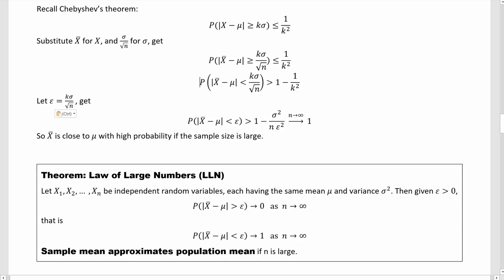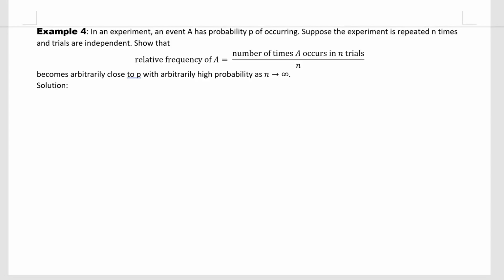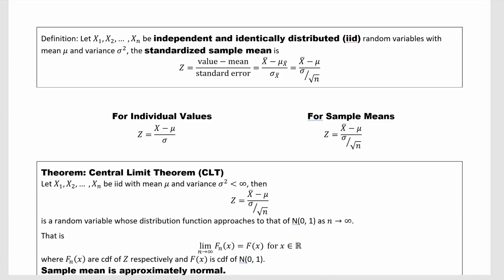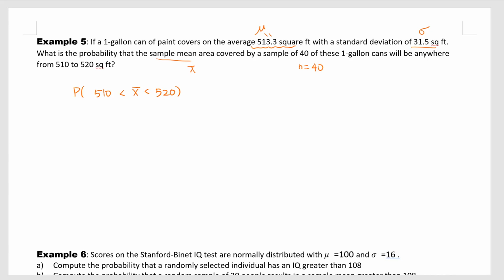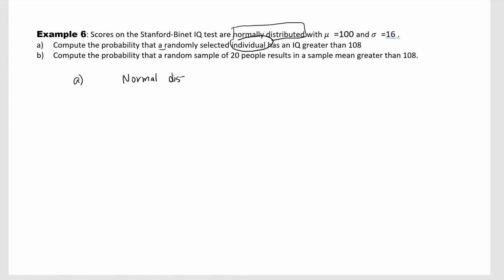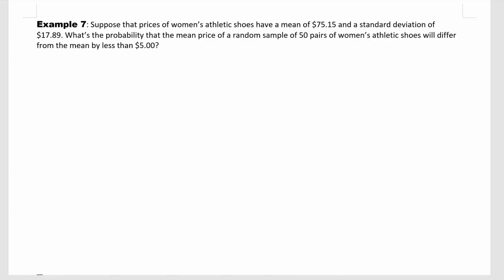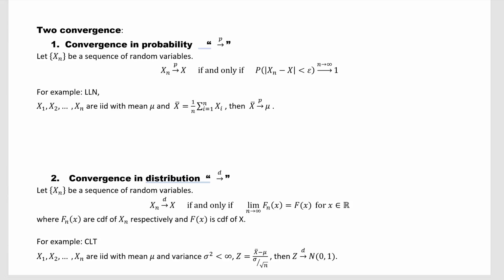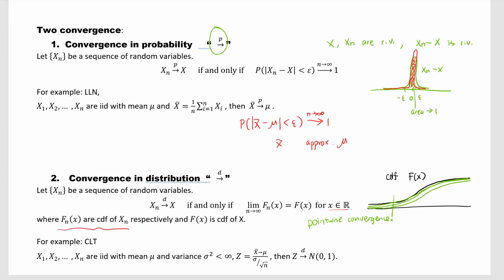6.2 LLN and CLT